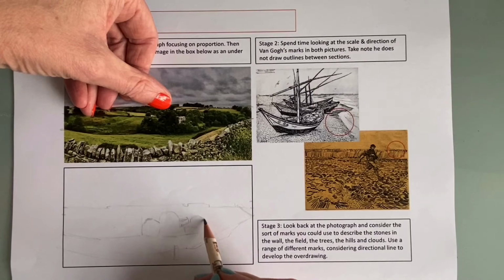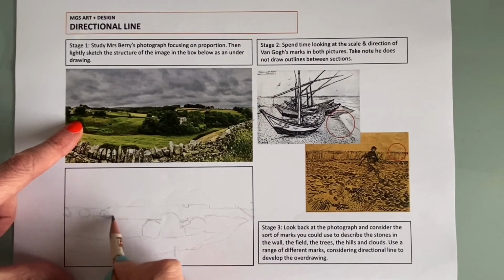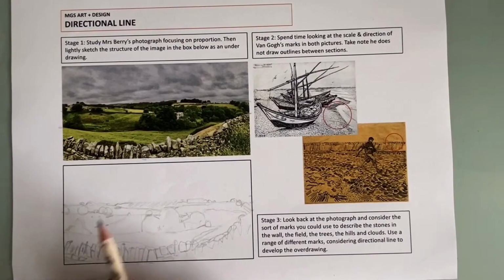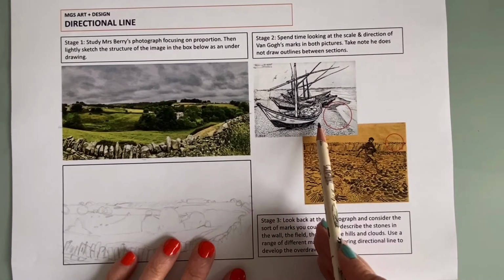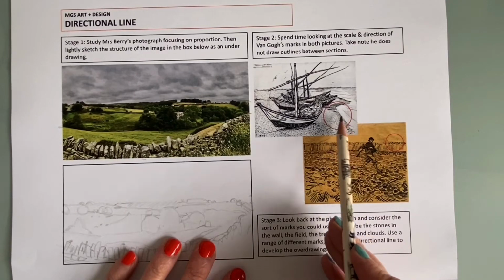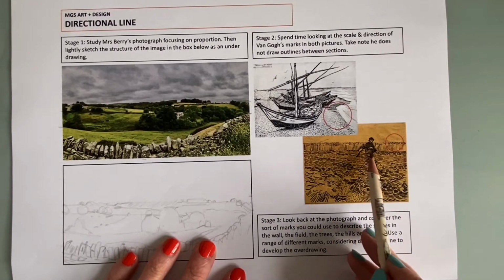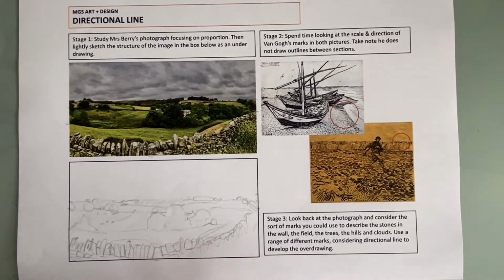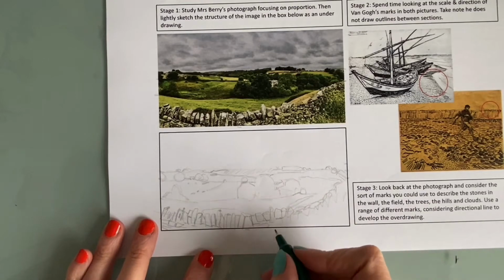Mark making exercises- Van Gogh Landscape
This video follows the mark marking exercises in the Drawing Observation series but can be developed independently. You can apply marks suggesting volume which are covered in directional line in Drawing Volume.
Looking at Van Gogh’s drawings will help you determine how he interpreted different surfaces and materials through line and marks.